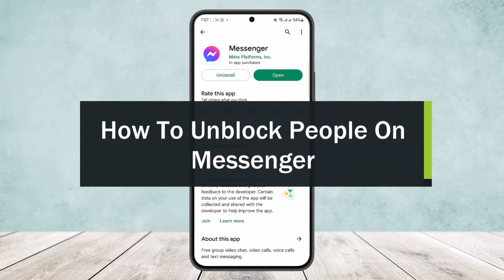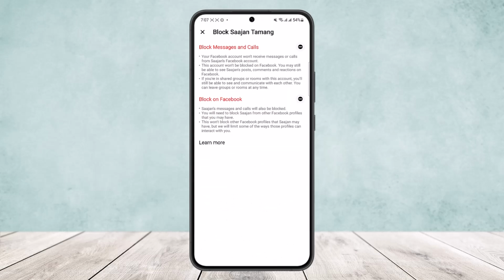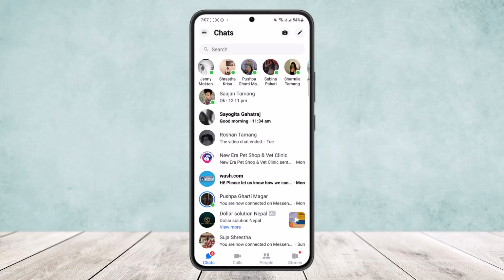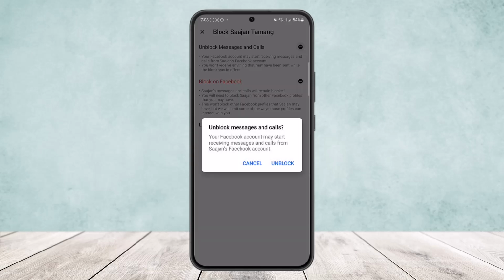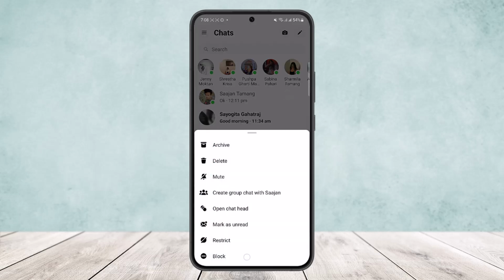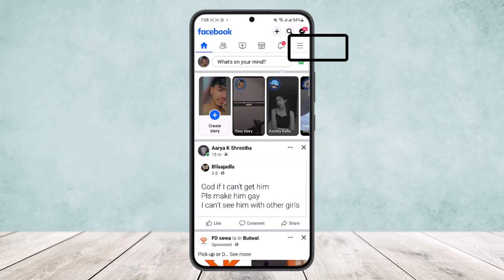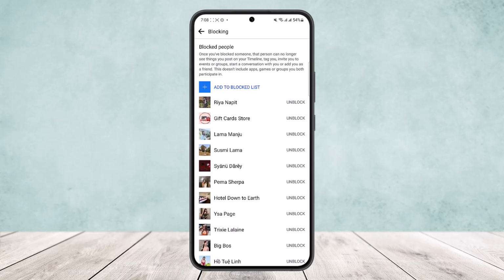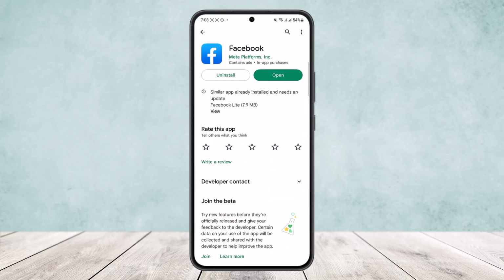How To Unblock People On Messenger !!!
In this tutorial video, I will simply show you how to unblock on Messenger. So just make sure to watch this video till the end.

~ Video Chapters:
0:00 Introduction
0:09 Overview
0:26 Unblock From Messenger
0:54 Unblock From Facebook